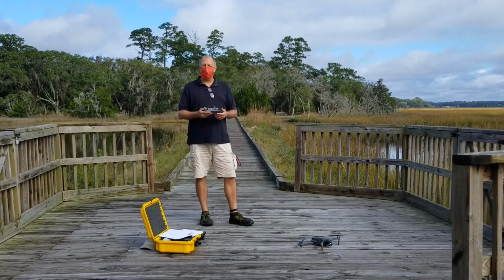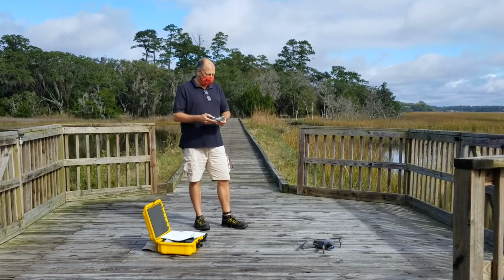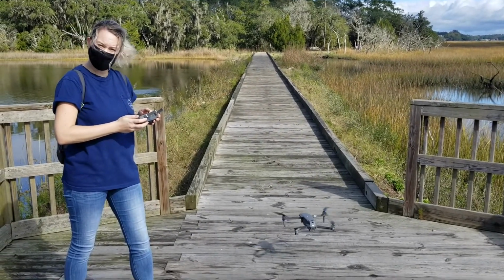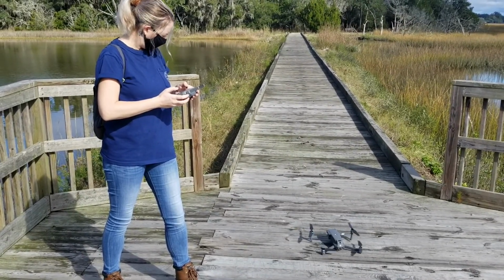Drone Flight at Stono Preserve Campus